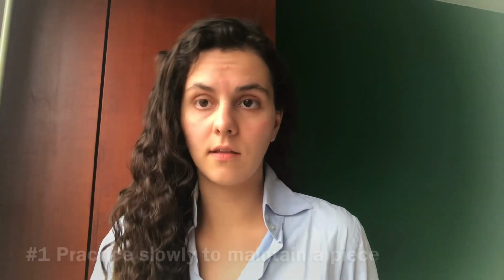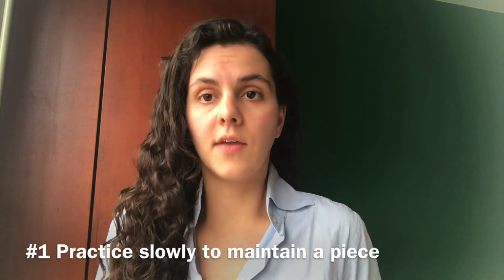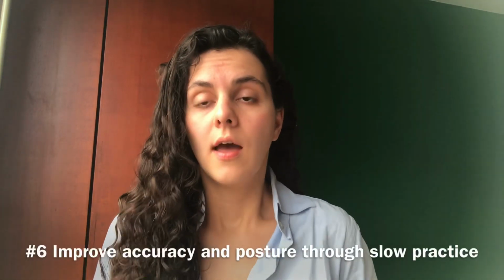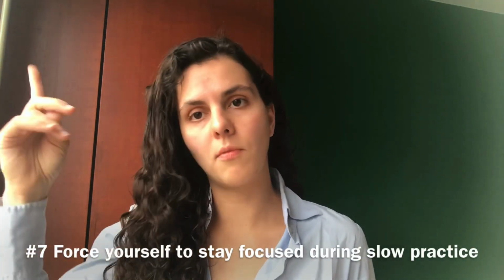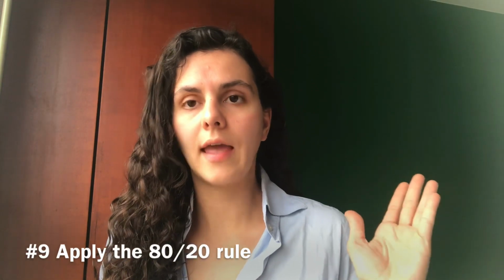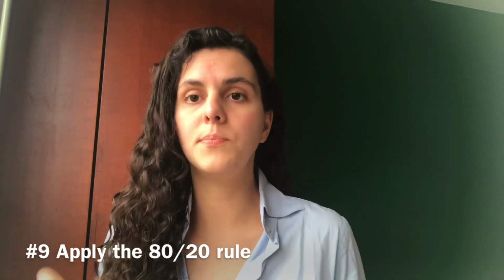Why you should be PRACTICING your instrument SLOWLY // 10 tips to help IMPROVE your PIANO PLAYING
Slow practice is one of the most powerful and beneficial things one can do at the piano, in my opinion. In this video, I share when, how and which passages I like to practice slowly to get the best results.